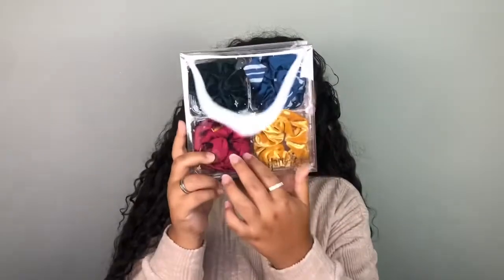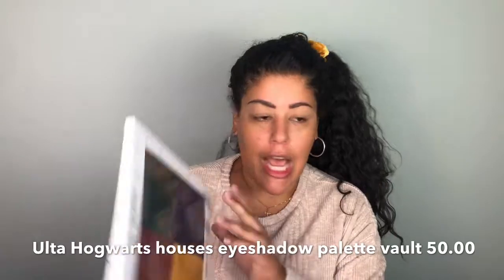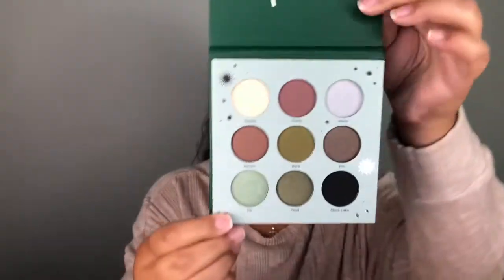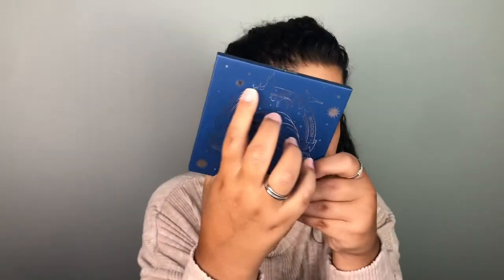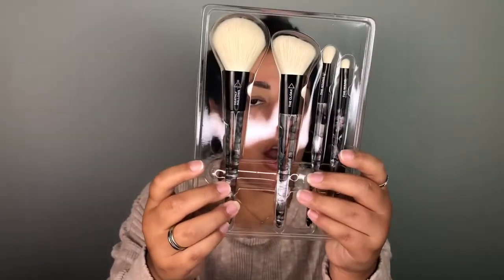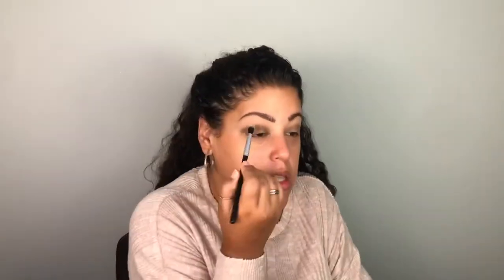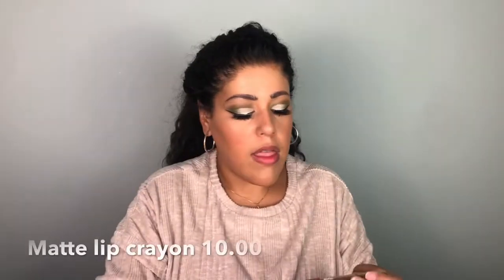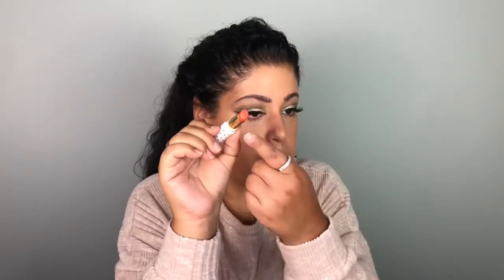Ulta x Harry Potter collection review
Ulta x Harry Potter collection

Everything I mentioned in this video ⬇️

Ulta x Harry Potter Hogwarts houses palette vault 50.00
Ulta x Harry Potter bewitching lip balm 10.00
Ulta x Harry Potter lip gloss 10.00
Ulta x Harry Potter matte lip crayon 10.00

Similar videos ⬇️

My hair routine